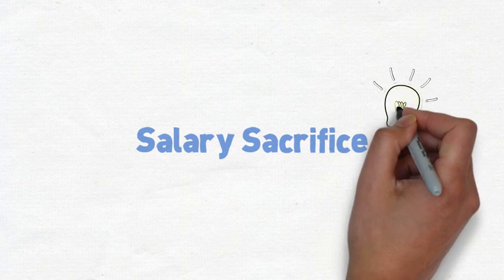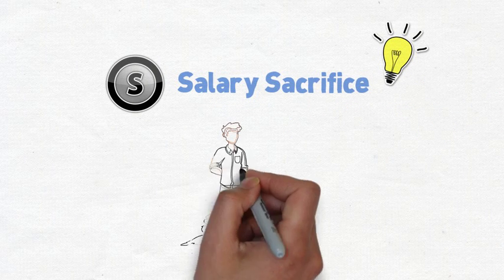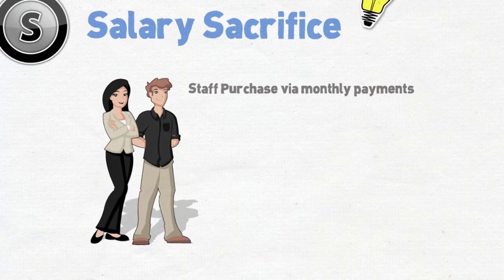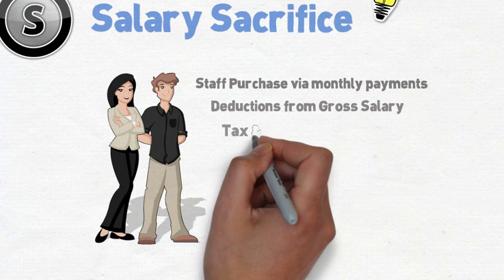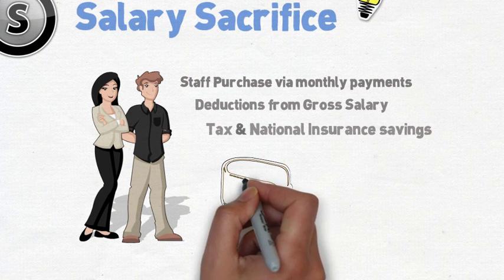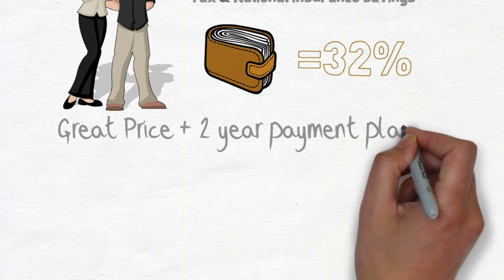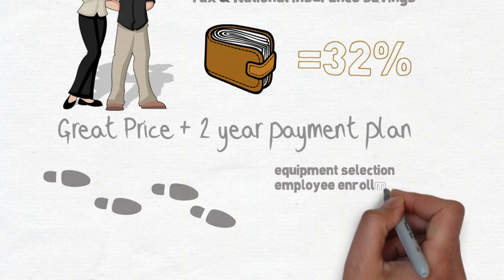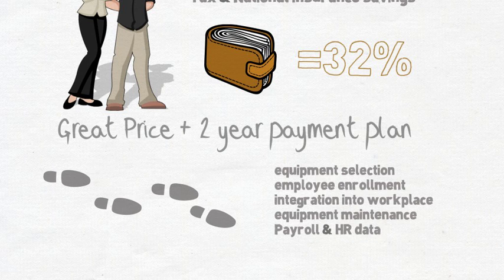Salary Sacrifice By Solutions inc.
Giving employees the latest Apple technology need not cost a fortune. A lot of people are happy to pay for their own computer equipment when they are allowed to take it home and on holiday, especially at an attractive price.

With the Solutions inc. Salary sacrifice program employees get a great deal on the latest Apple products leaving the employer to focus on providing the right infrastructure to support these new tools.

To operate a successful salary sacrifice program you must adhere to HMRC rules. The solutions inc. salary sacrifice program is designed to make the whole process easy, professional (legally compliant) and effective in the work place.

We create a branded on-line portal for your company providing employees with all the relevant information they need about the equipment they can buy alongside the terms & conditions that apply. Everything employees need to make an informed decision and enroll in your company's salary sacrifice program.

We provide the after care support, taking care of cracked screens, warranty repairs and replacements, collection and returns.

We thought of everything so you don't have to.